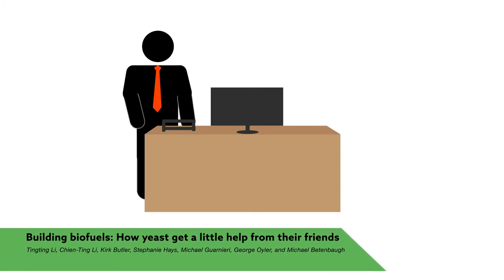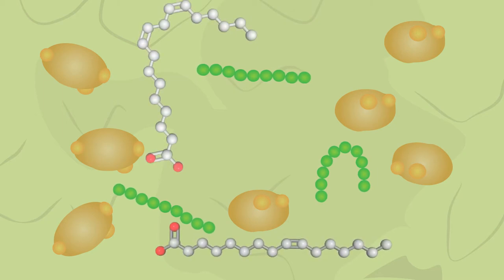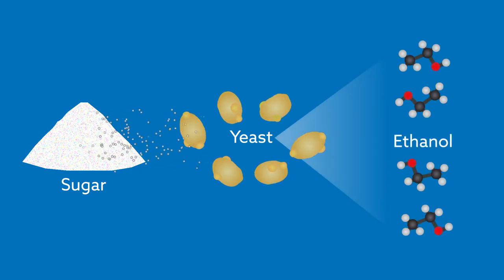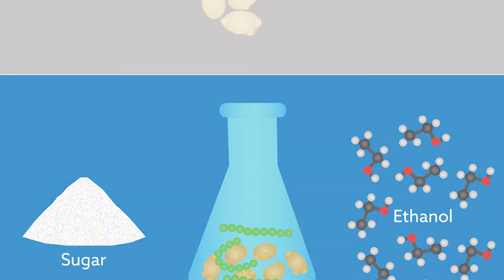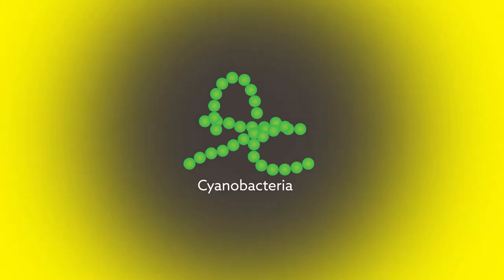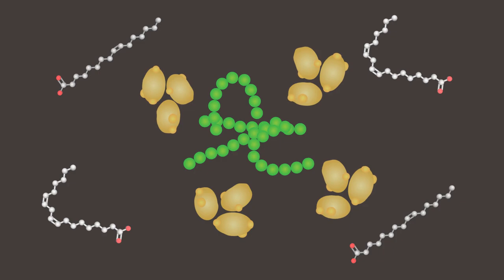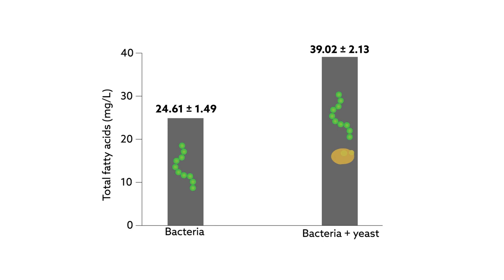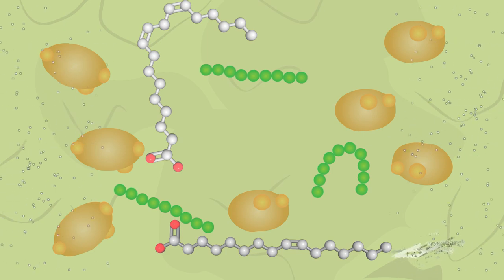Building biofuels How yeast get a little help from their friends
Video summarises research in Biotechnology for Biofuels, 'Mimicking lichens: incorporation of yeast strains together with sucrose-secreting cyanobacteria improves survival, growth, ROS removal, and lipid production in a stable mutualistic co-culture production platform'.